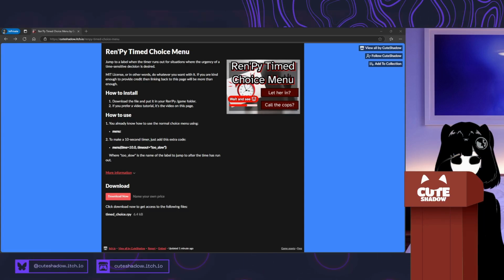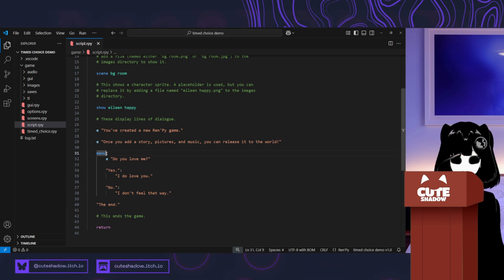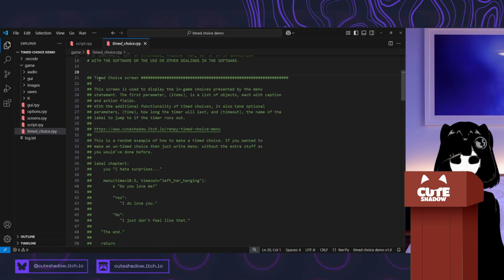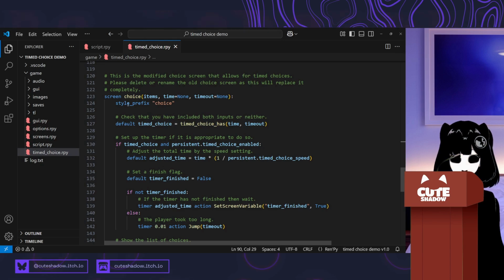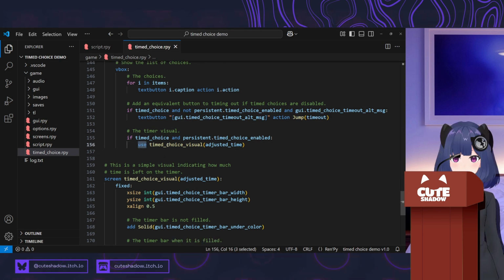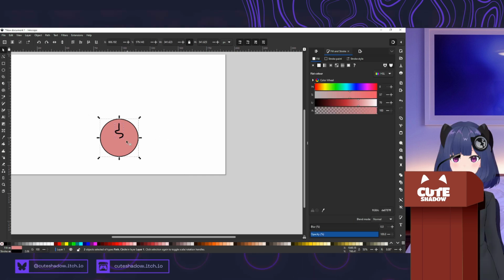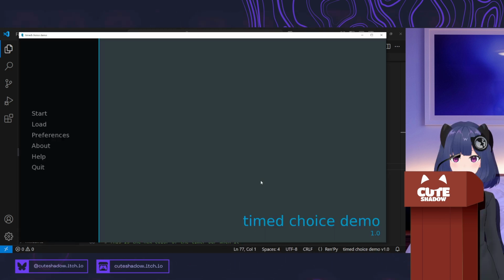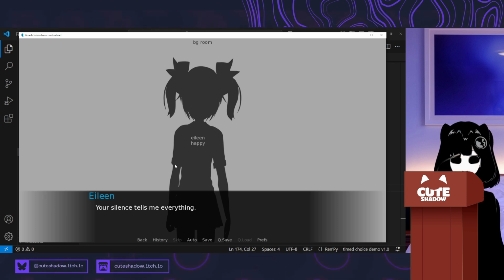Ren'Py Timed Choice Menu in 5 Minutes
Jump to a label when the timer runs out for situations where the urgency of a time-sensitive decision is desired.

⏰ Timestamps
00:00 Downloading Files
00:38 New Game
01:27 Installing The File
01:49 A Simple Choice
03:04 A Timed Choice
05:30 Extra Details
13:59 Clock Style